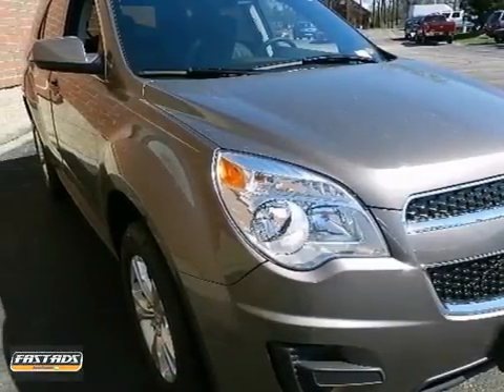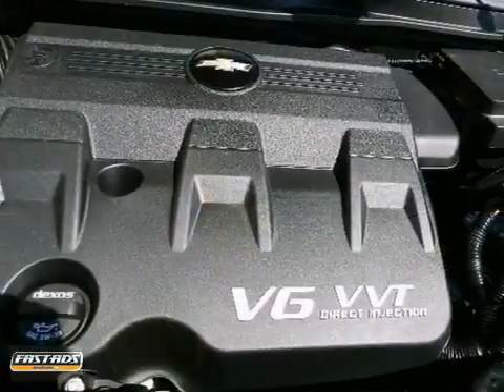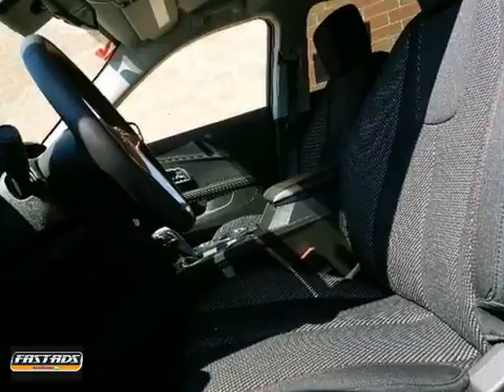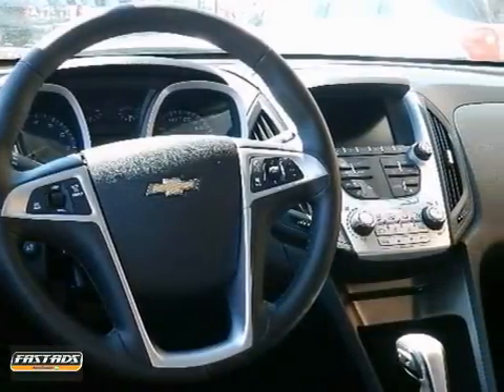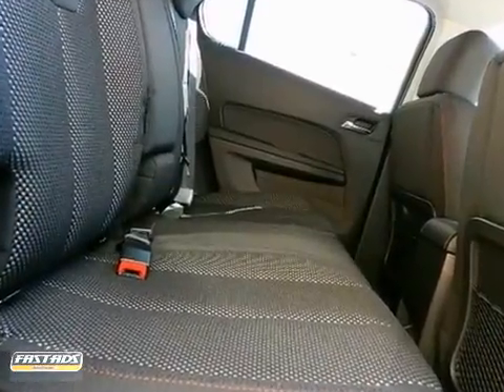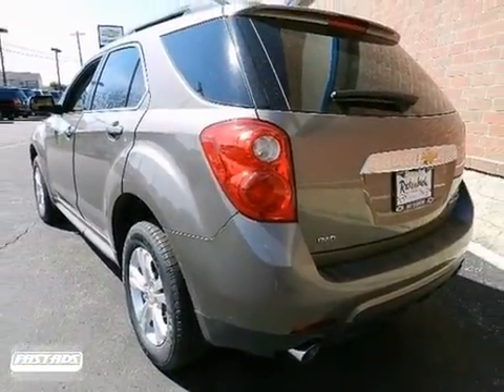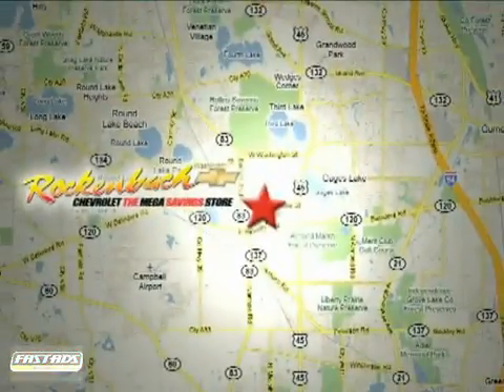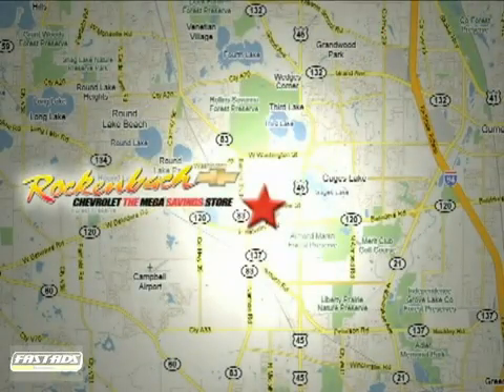2012 Chevrolet Equinox #2120349 in Grayslake IL Schaumburg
If you are looking for real value on a great new car, Rockenbach Chevrolet invites you to call and make an appointment to view this 2012 Chevrolet Equinox, stock# 2120349. We are conveniently located near Grayslake IL Schaumburg, IL and known for our great selection, reliability and quality. Call to take a look at this 2012 Chevrolet Equinox today.

Rockenbach Chevrolet
1000 E Belvidere Road
Grayslake IL Schaumburg IL, 60613